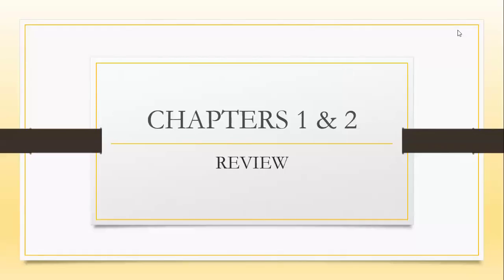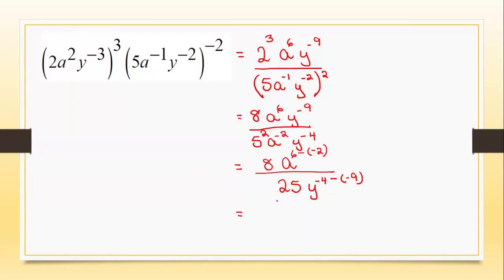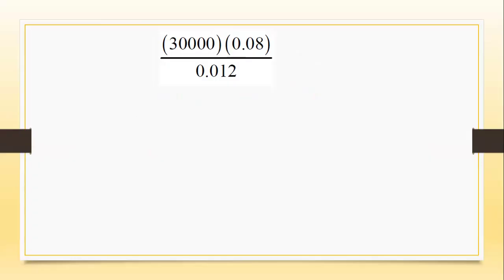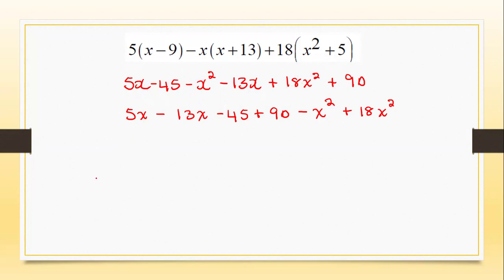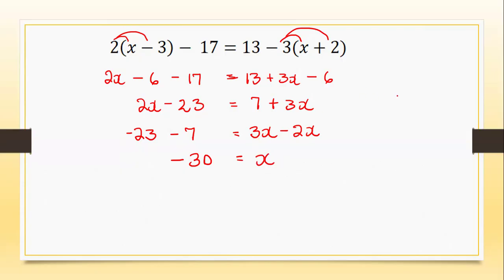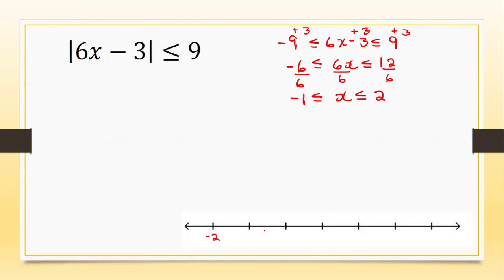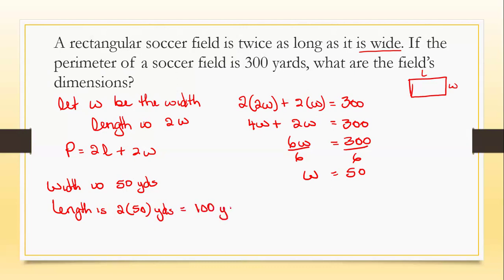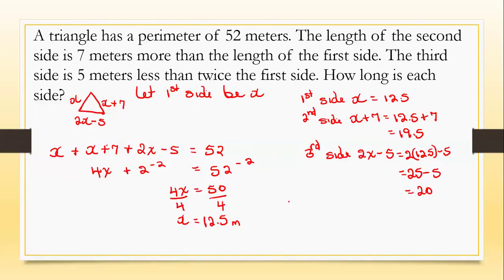Chapters 1 and 2 Review